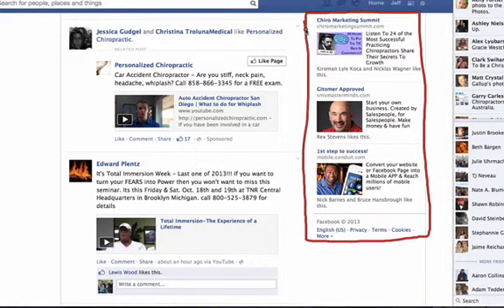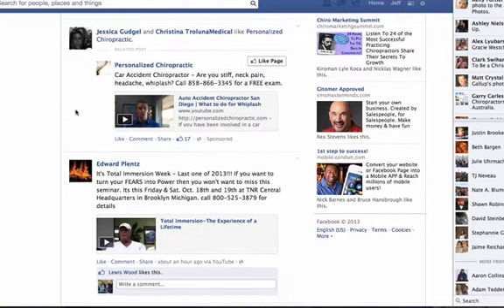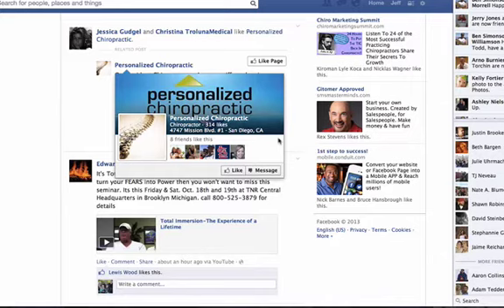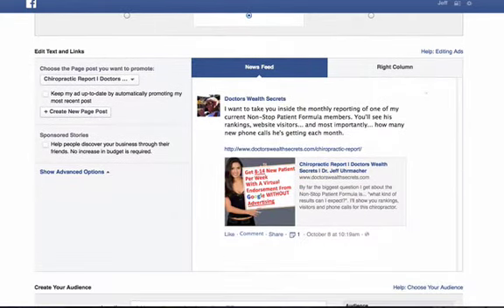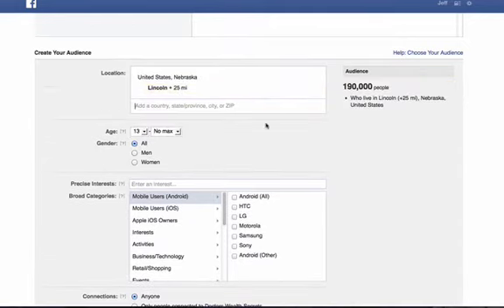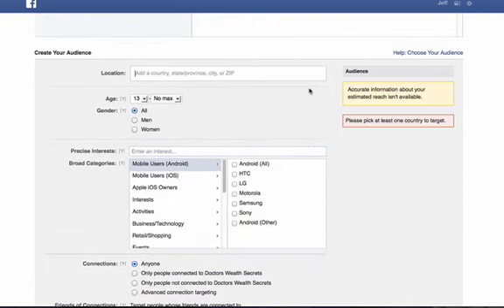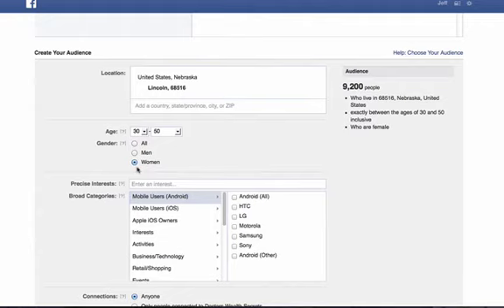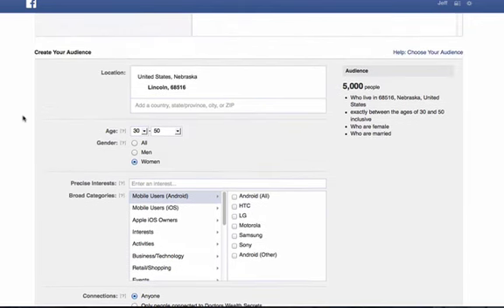Chiropractic Facebook Marketing | Dr. Jeff Uhrmacher | Doctors Wealth Secrets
If you're doing any chiropractic marketing with Facebook... you need to see this short video to avoid this common and costly mistake.  It's a simple fix and will make it more cost effective to acquire new patients.